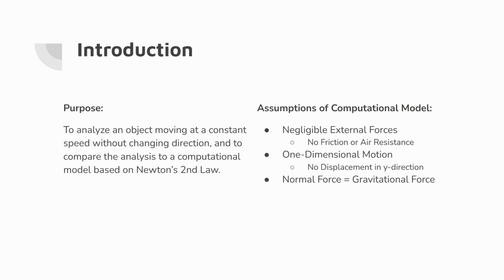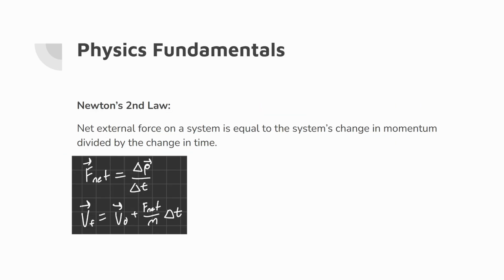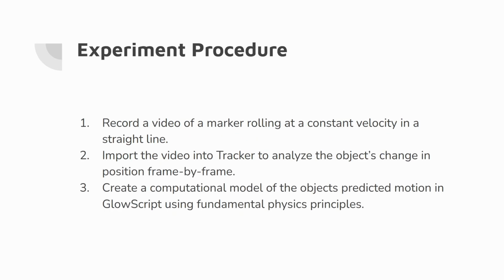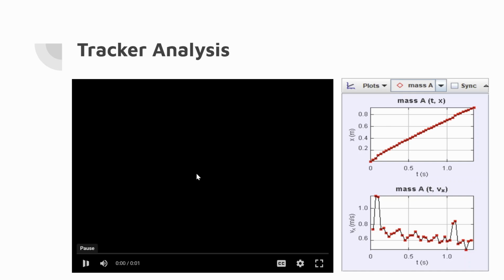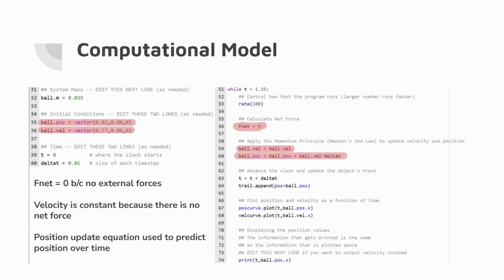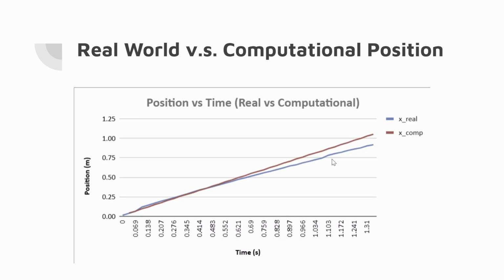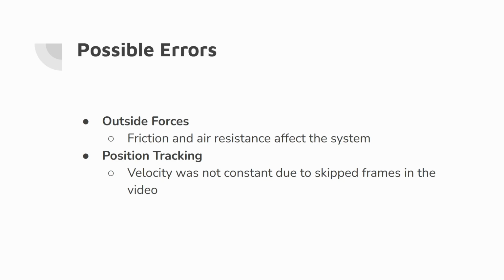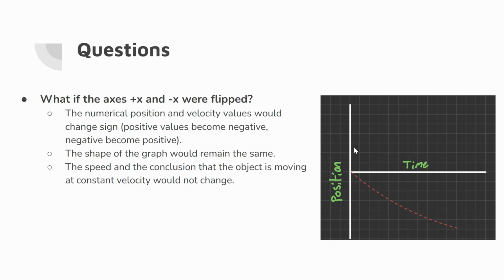Phys 2211 Lab1: Constant Velocity